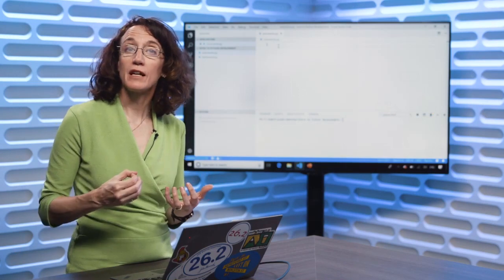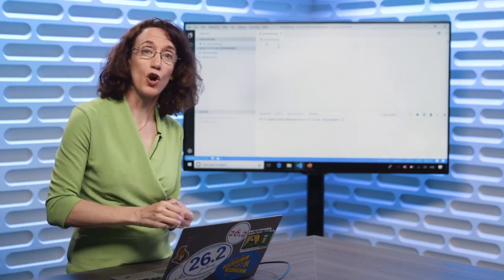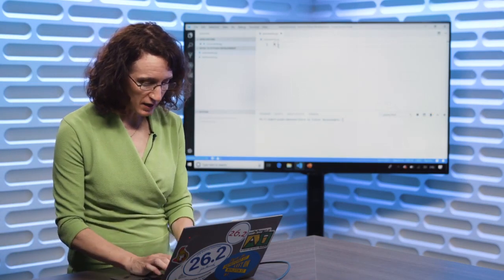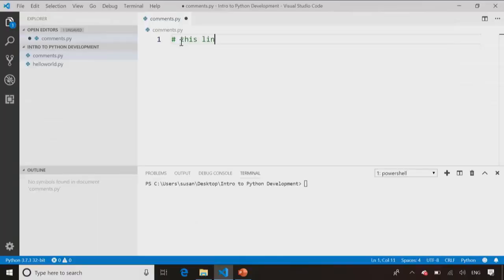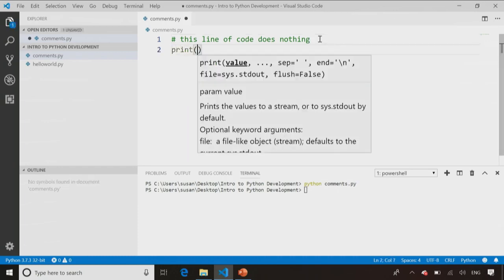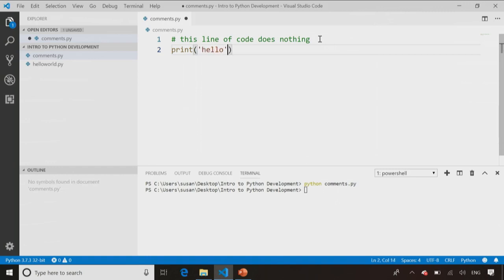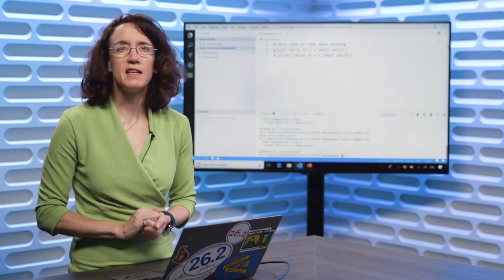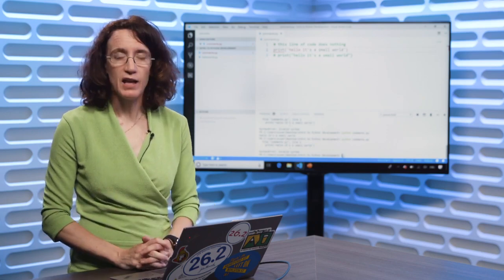Demo Comments Python for Beginners 8 of 44(AI-人工智慧成發-Python for you)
Microsoft Developer.
Demo: Adding comments to code. Full 'Intro to Python' course on Microsoft Learn